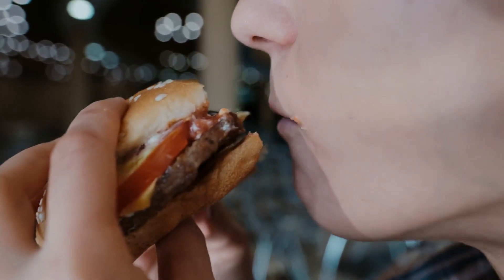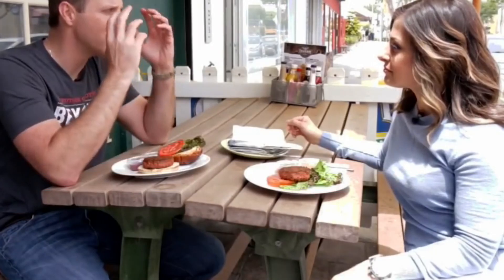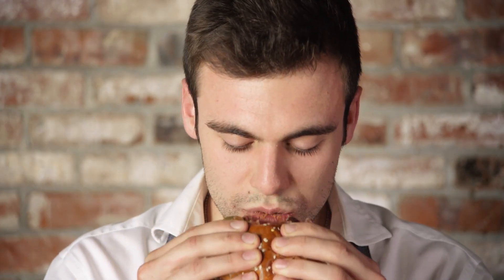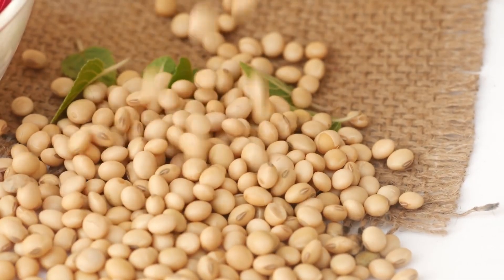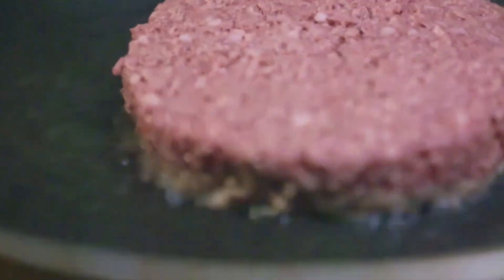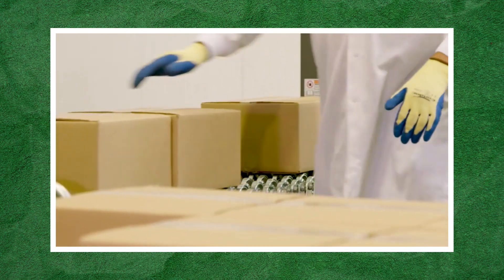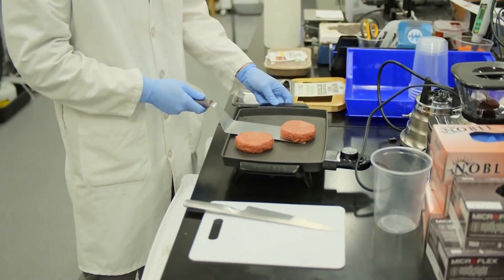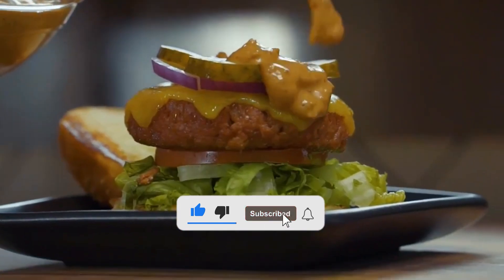How IMPOSSIBLE MEAT is Made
Discover the fascinating process of turning plants into meat-like products in this behind-the-scenes look at the fake meat industry. From groundbreaking food science to high-tech manufacturing, learn how companies are crafting plant-based burgers, sausages, and more that taste like the real deal. Perfect for curious minds who love science, food, and innovation!